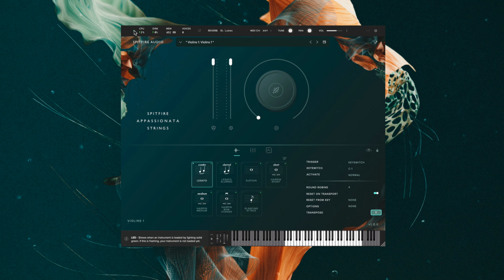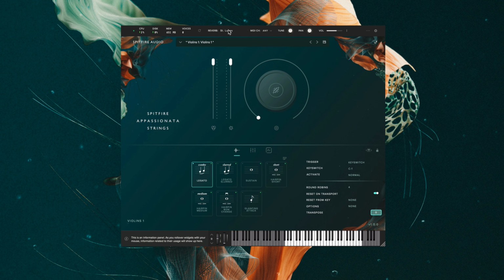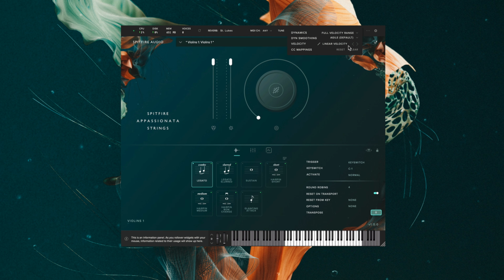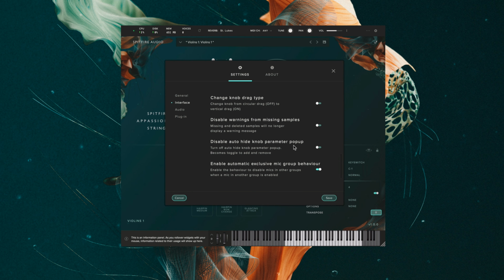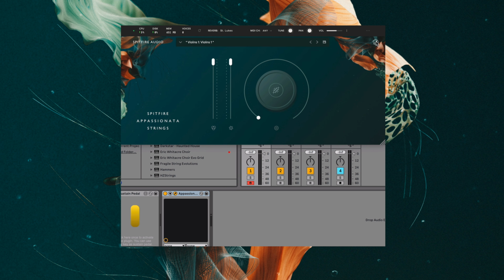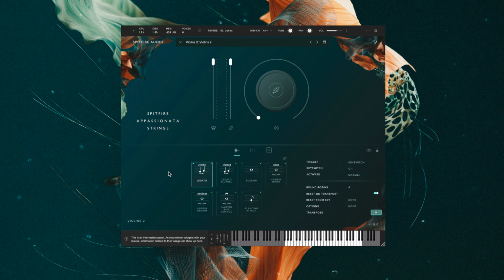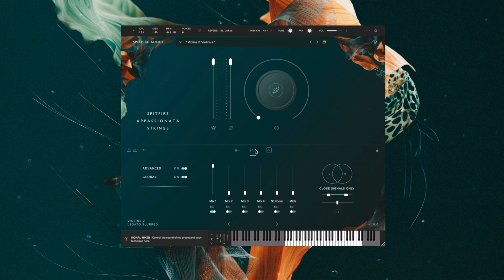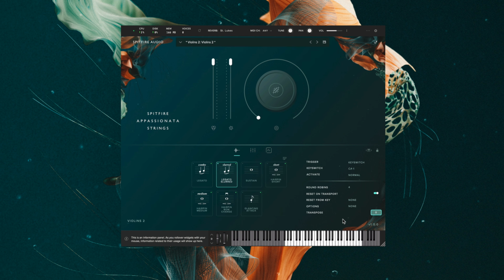How It Works - Appassionata Strings